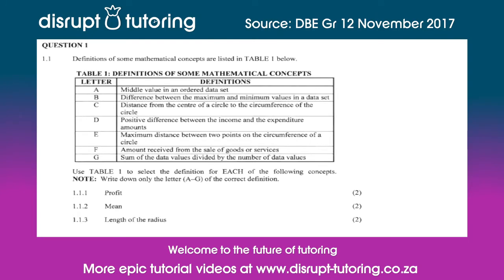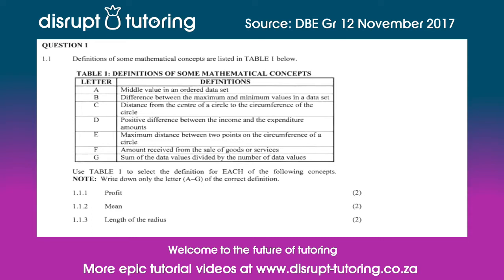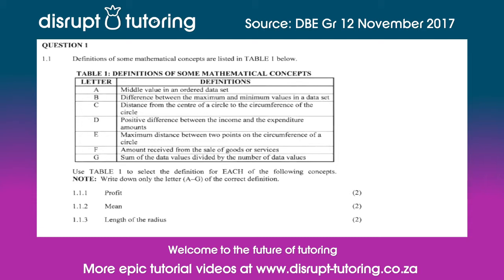#628 Mathematical definitions median, range, radius, profit, diameter, revenue, mean